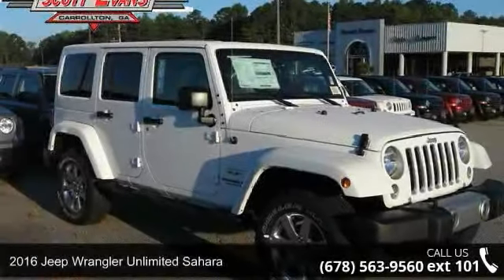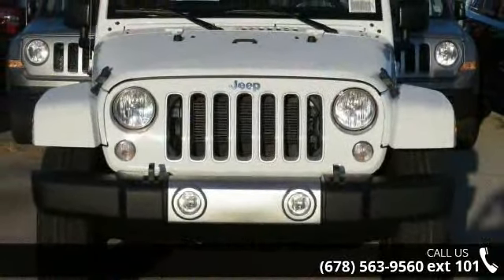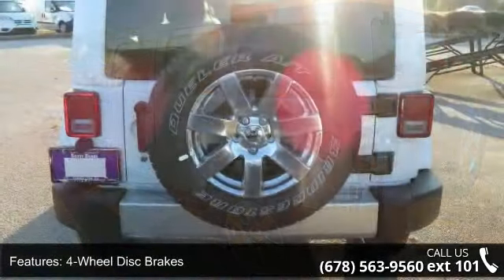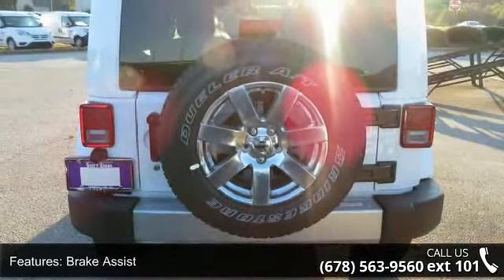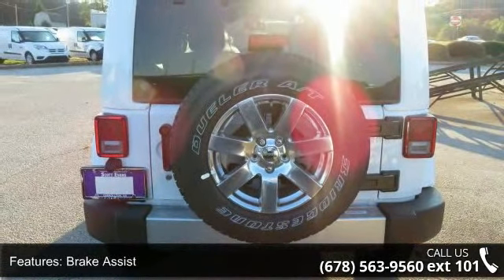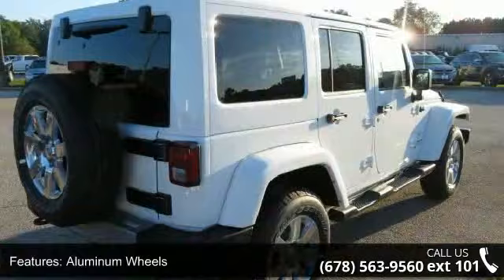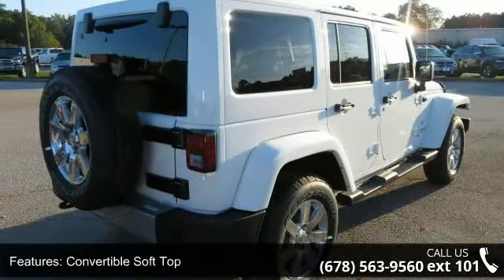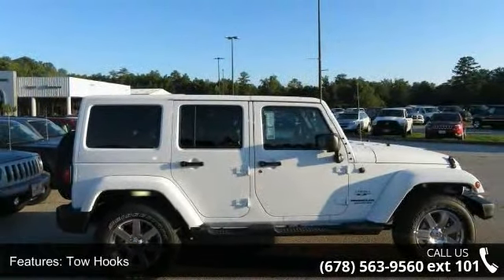2016 Jeep Wrangler Unlimited Sahara - Scott Evans Chrysle...